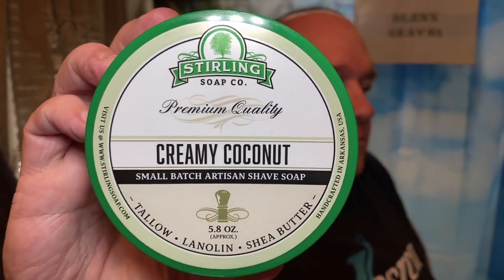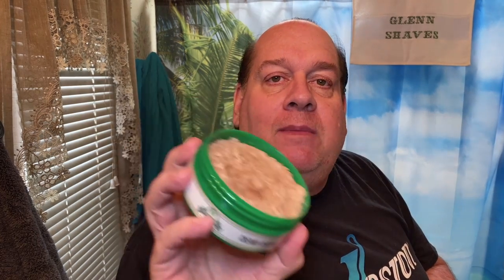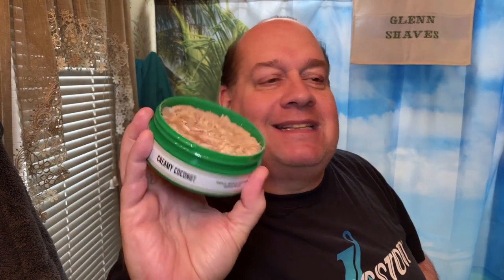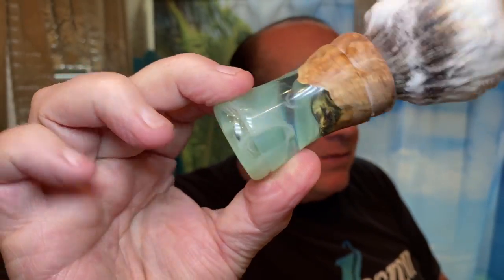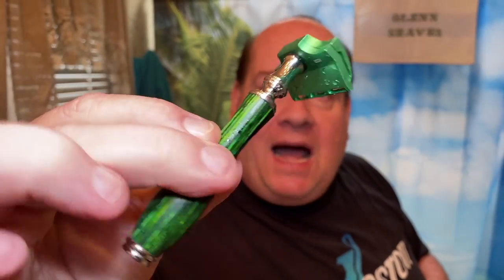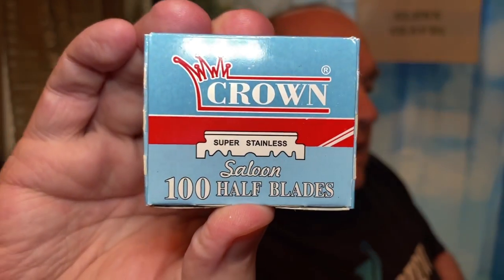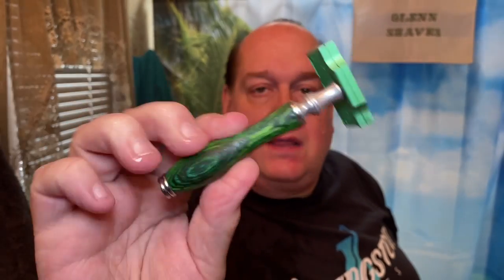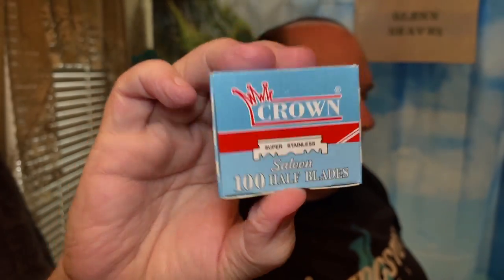Creamy Coconut by Stirling, Razorock Eco with Putali Handle and BrushCraft Brush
Channels Mentioned

Gear Used

Putali Handle

BrushCraft Brushes

Omega Alum Stick

Lancaster Towel